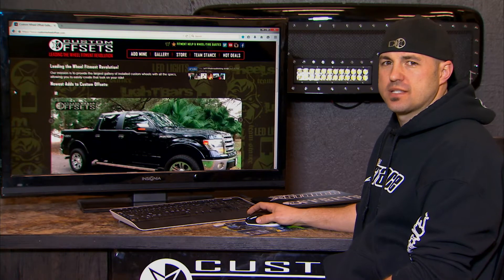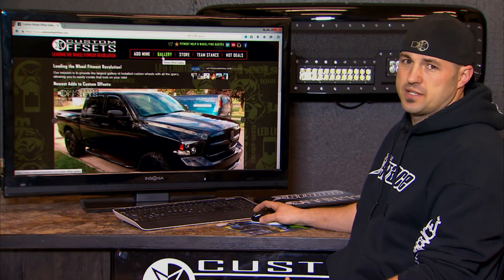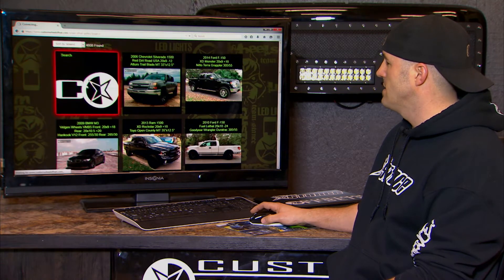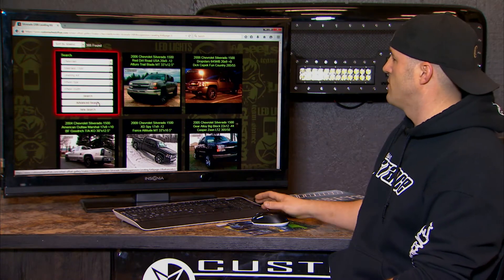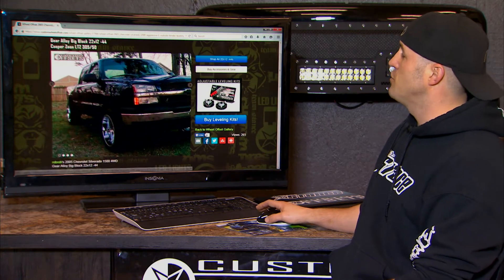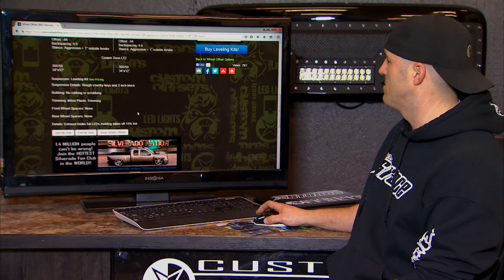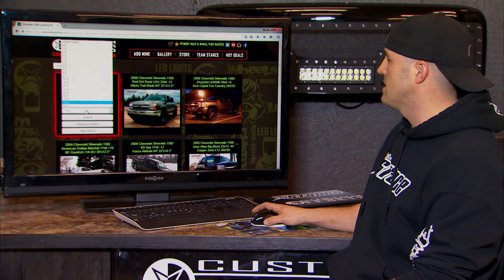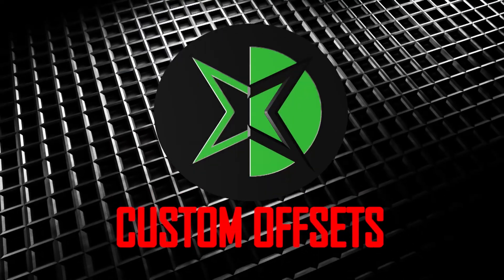Searching the Custom Offsets' Gallery of over 7k+ vehicles - How To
Quick How To search our online gallery of over 7,000 vehicles to find the perfect fitment for your ride. Use filters to narrow down our huge gallery of over 60k photos and every last detail of fitment.